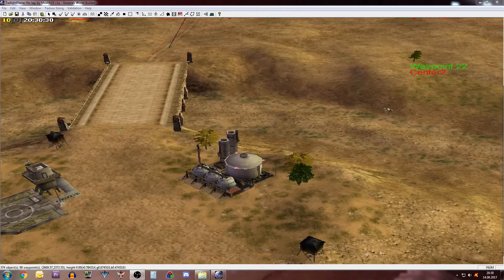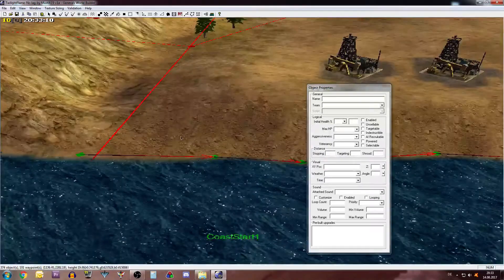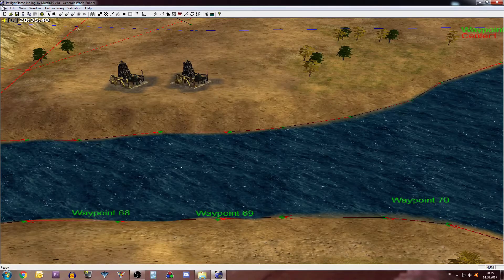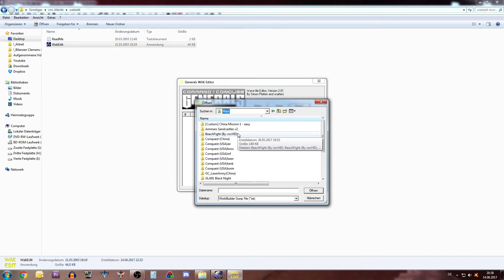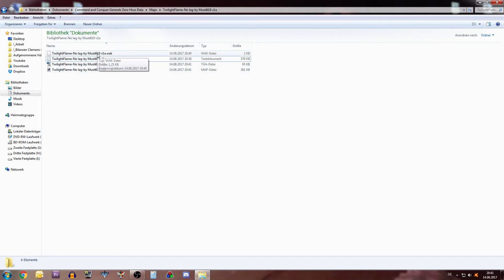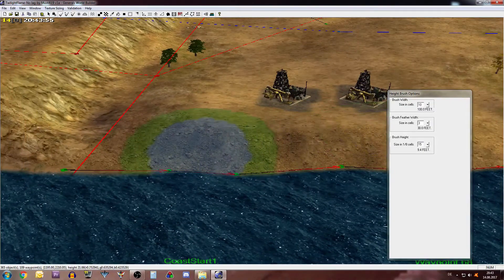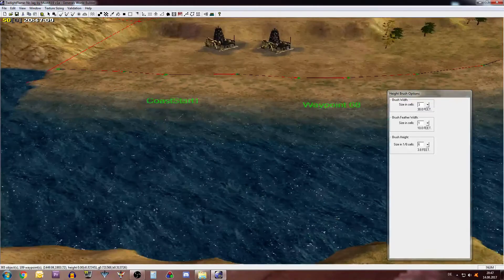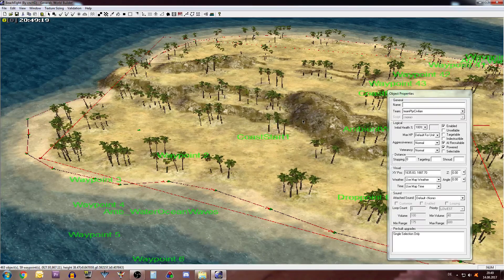[Zero Hour Worldbuilder Part 6] How to add Waves to your coast